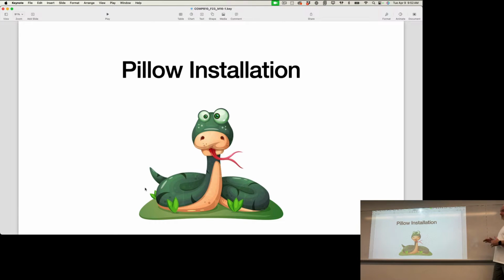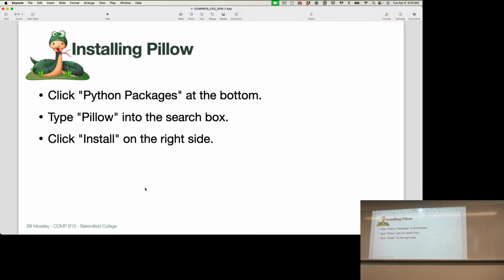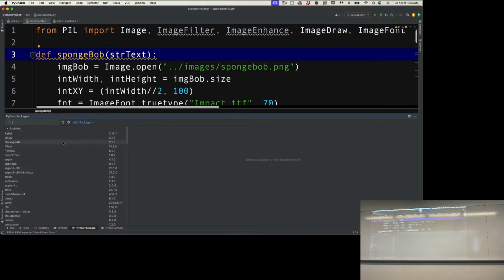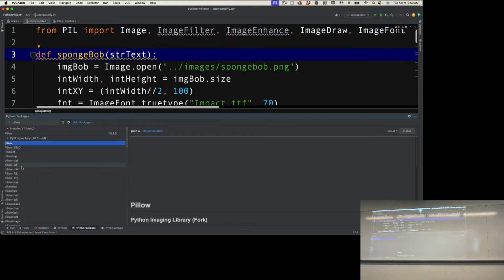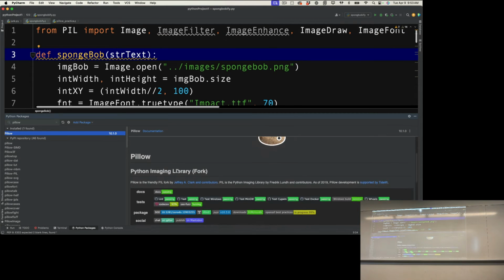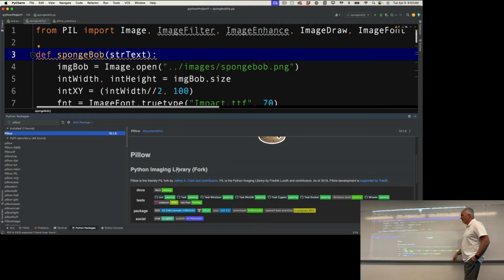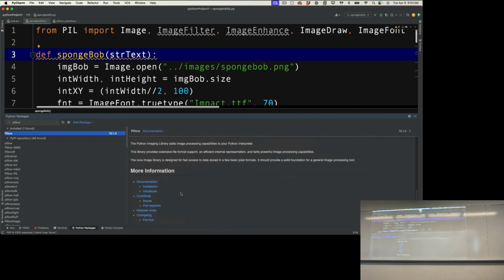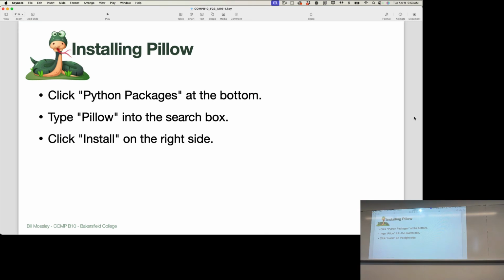Python - Module 16 - How to Install Pillow in PyCharm (Spring 2024)